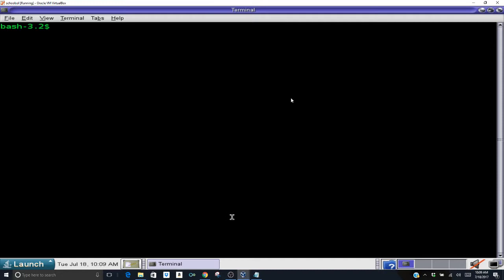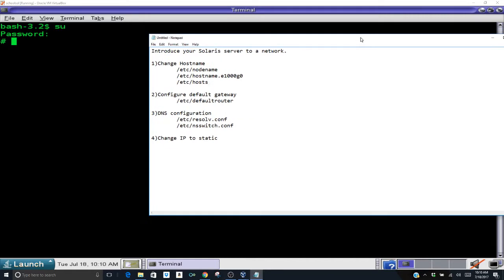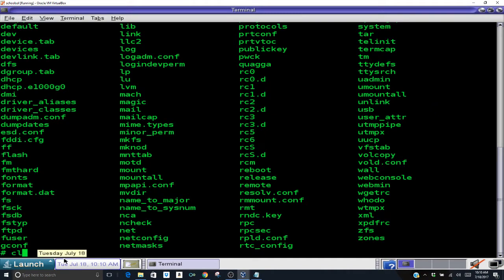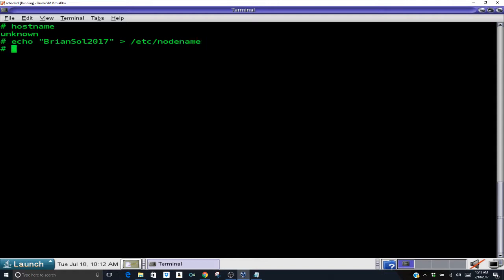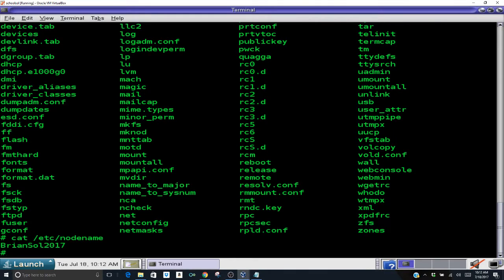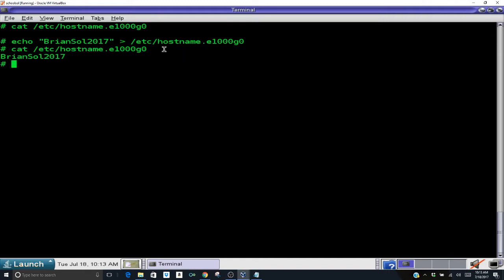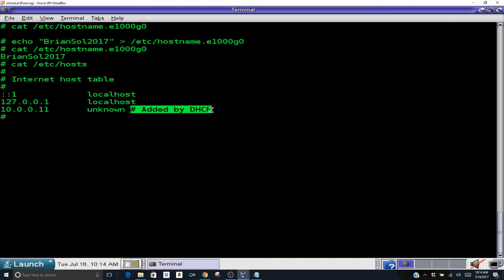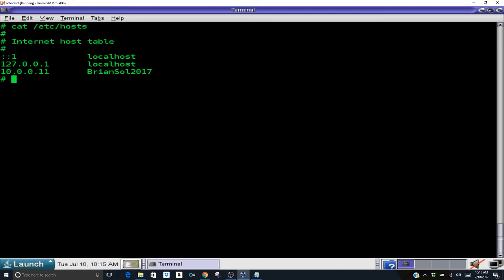Unix Hostname Config (1 of 5)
The first in a short series of videos on how to configure your Unix system to talk to a network.